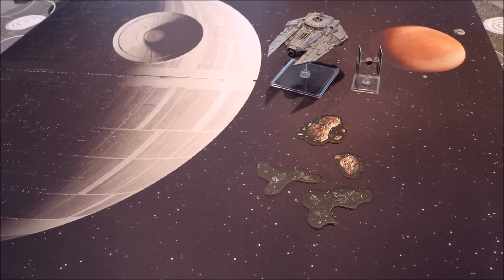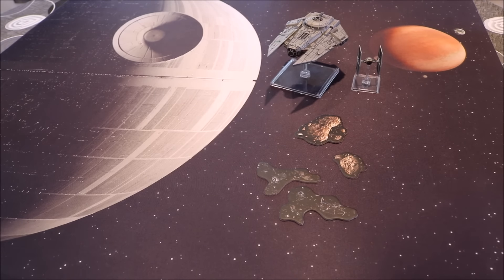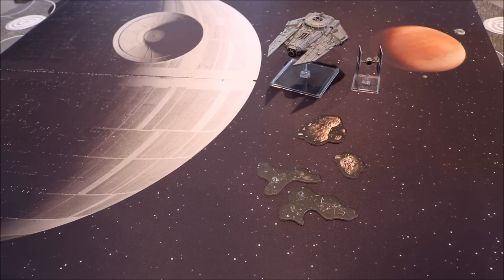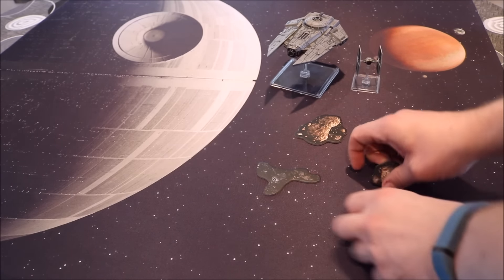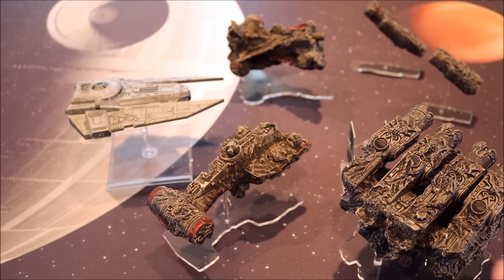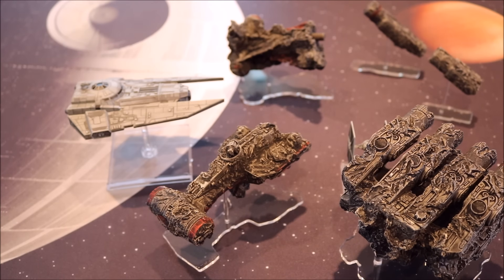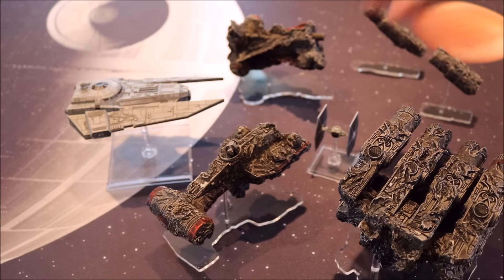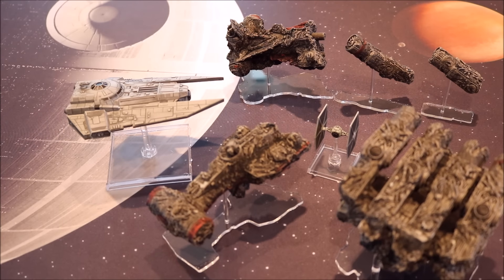Space Rocks Global X-Wing Terrain - Wrecked Corellian Corvette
Hey guys and welcome to my new playlist of 12 Parsecs or less where I'll be making some battle reports, unboxings and the odd painting tutorial about the X-wing miniatures game from Fantasy Flight Games. Today I'm looking at the Corellian Corvette Wreck from Space Rocks Global. To check out there terrain to enchance your games go